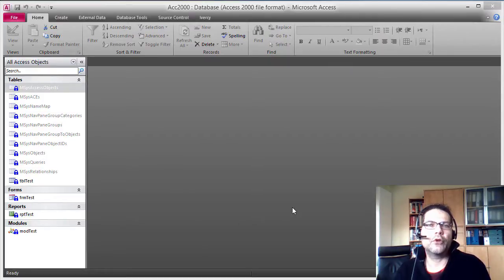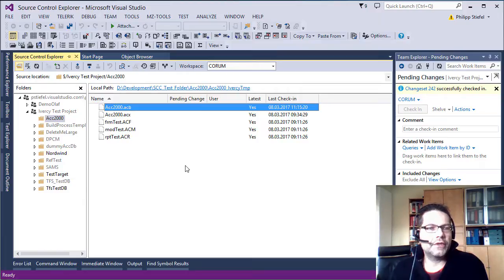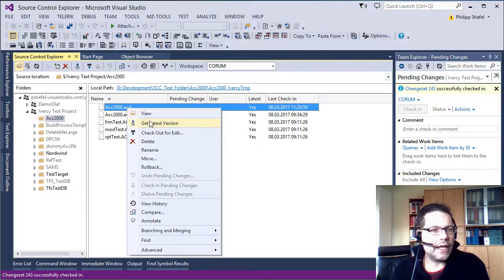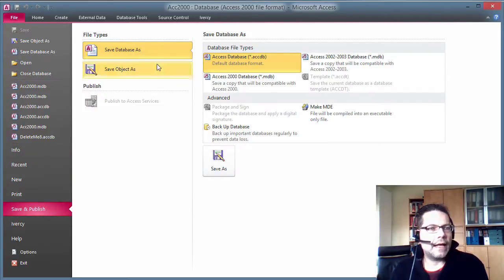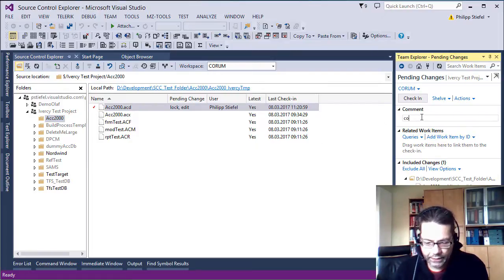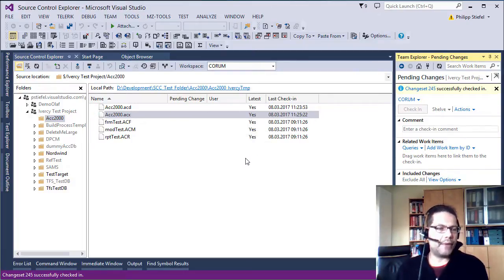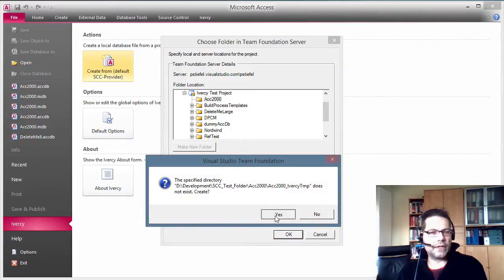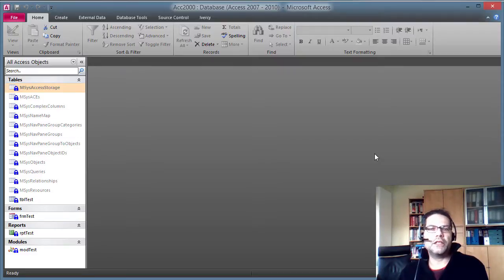Convert Access file format under version control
How to convert an Access database under version control from the old .mdb file format to the new .accdb of Access 2007 and later. The full source code control history of the project and even of the file itself are preserved.